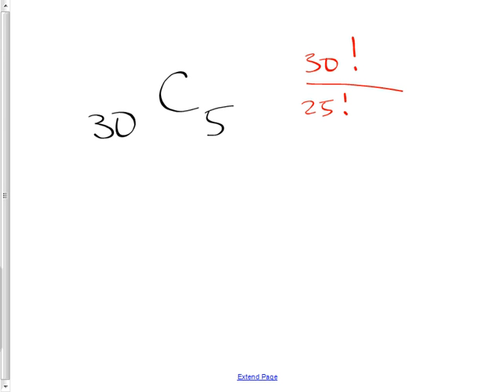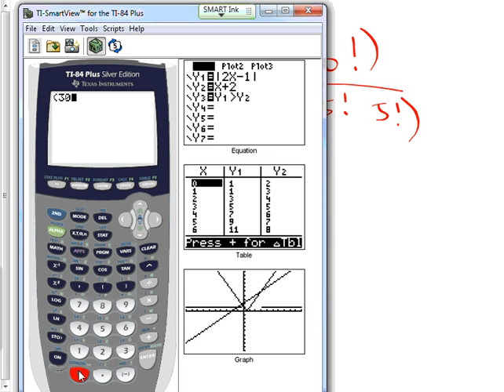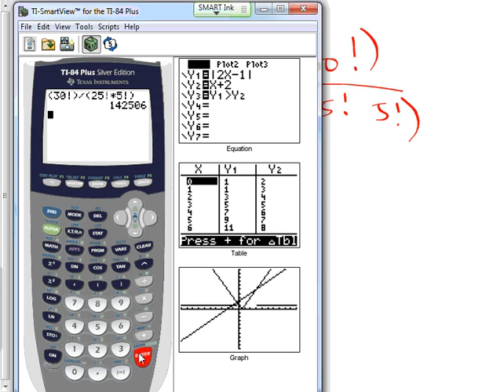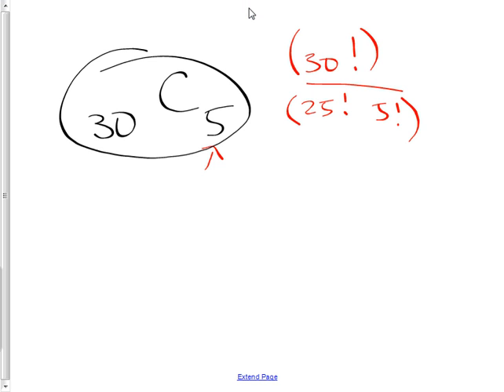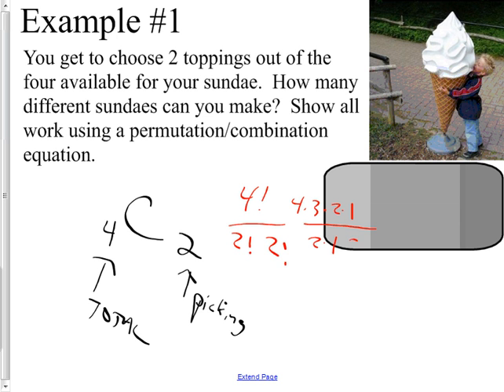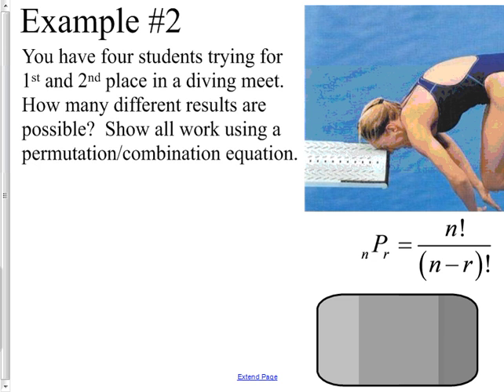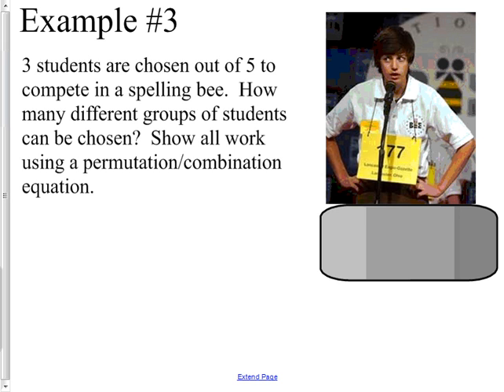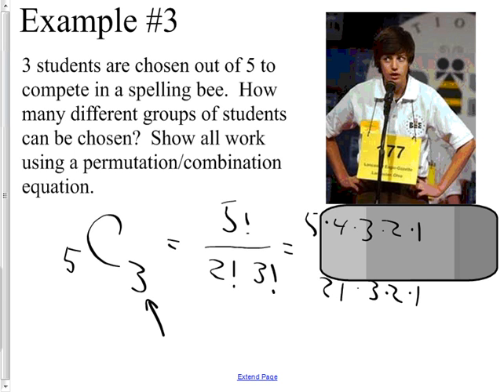October01 HHA 12 5B Permutations and combinations day 2